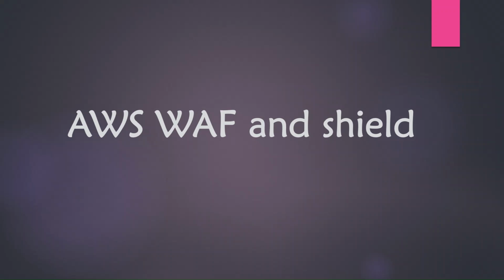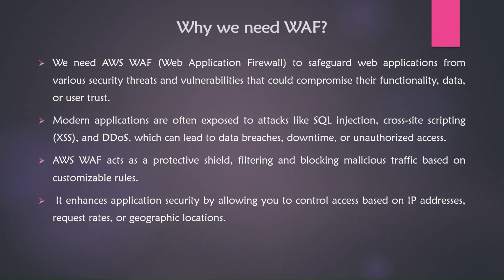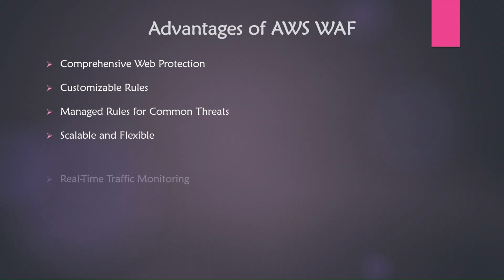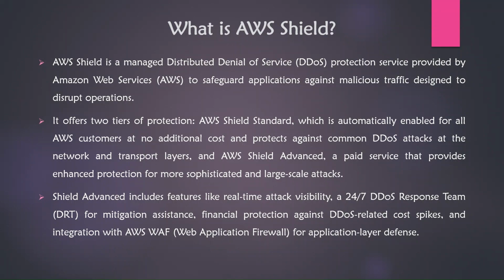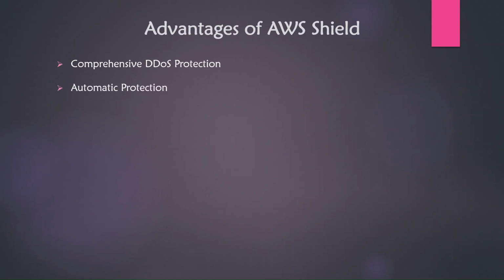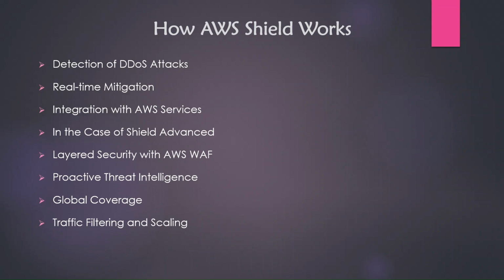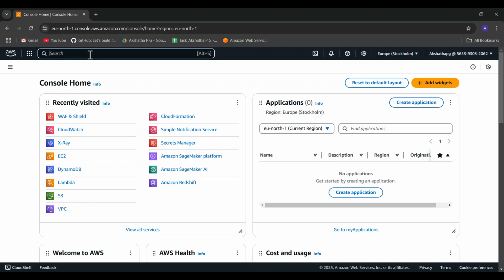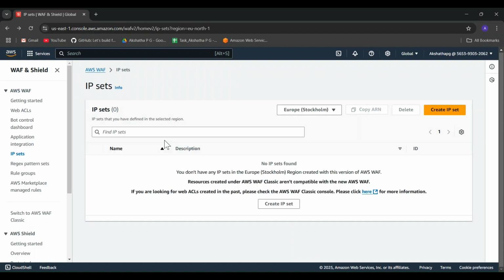AWS WAF & Shield